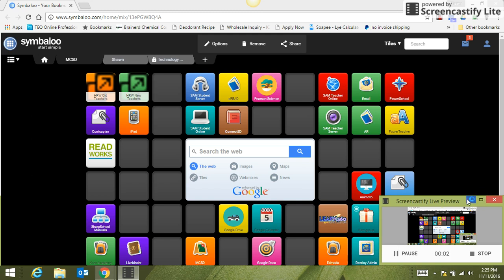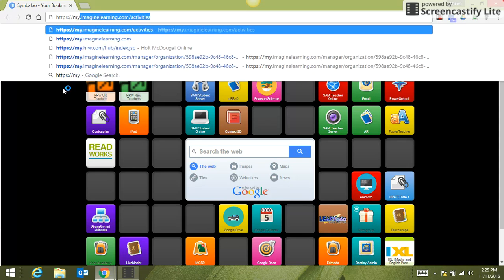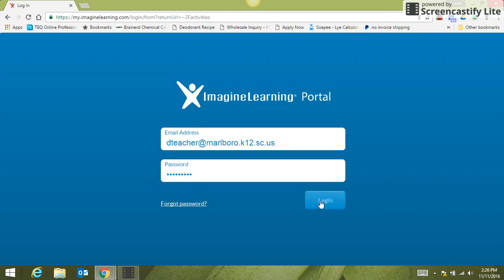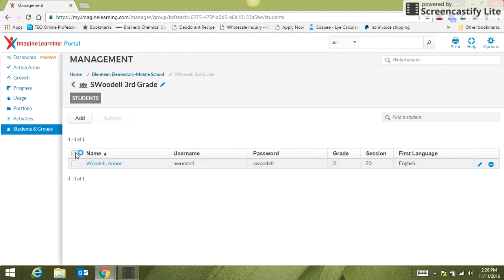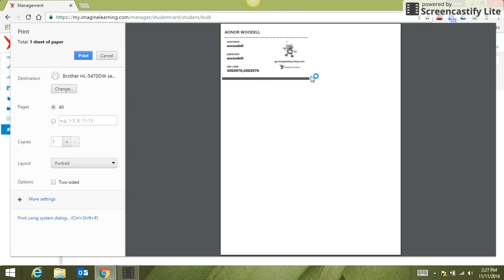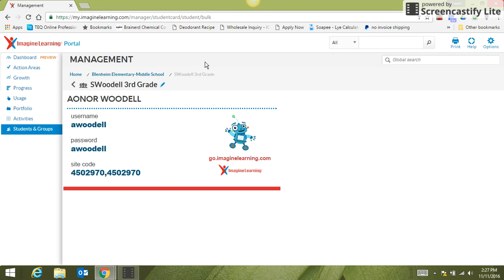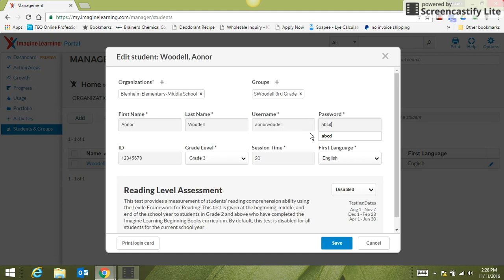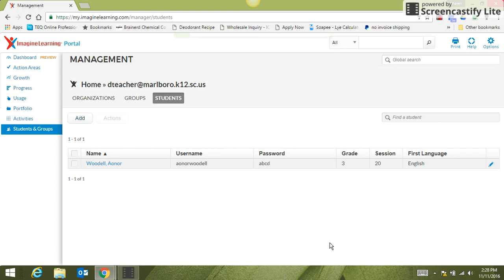Imagine Learning - How to print student login cards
This video will show you how to print student login cards for Imagine Learning!